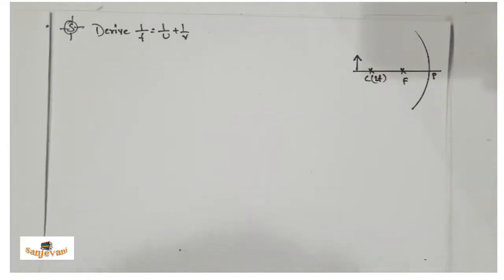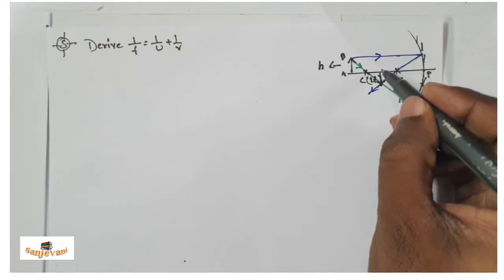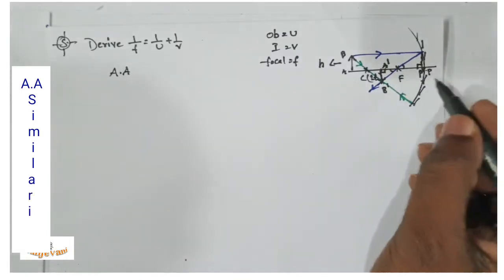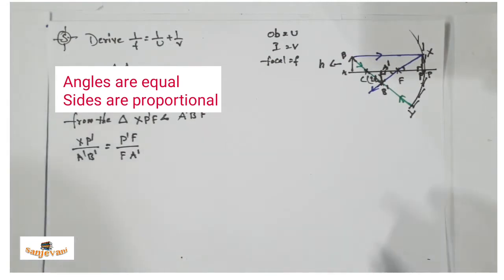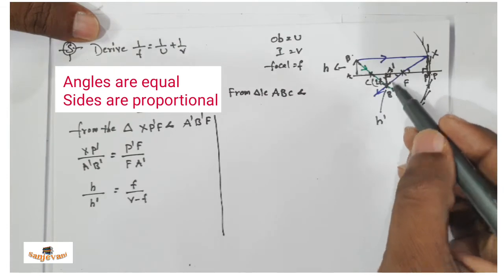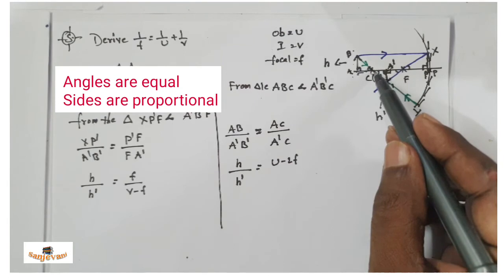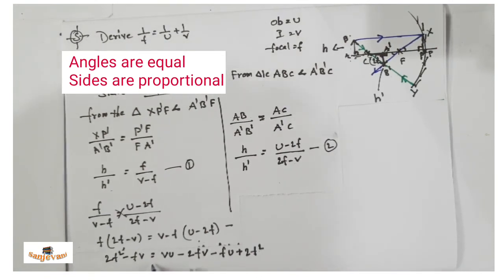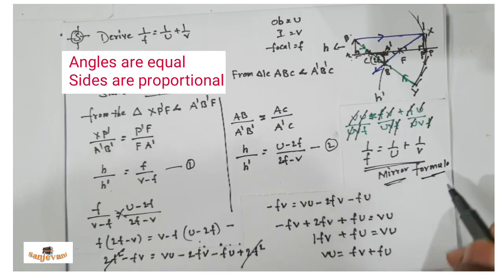MIRROR FORMULA DERIVATION.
MIRROR FORMULA DERIVATION 1/f =1/u  +1/v